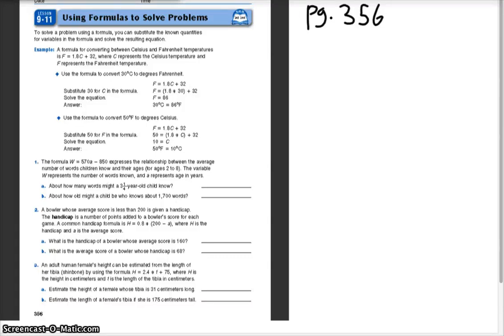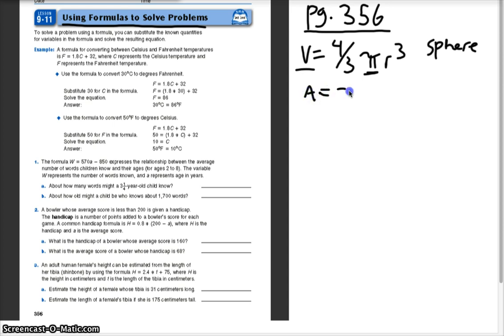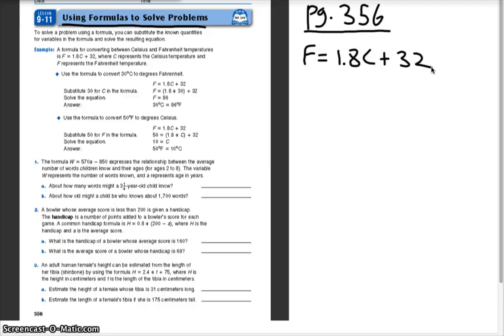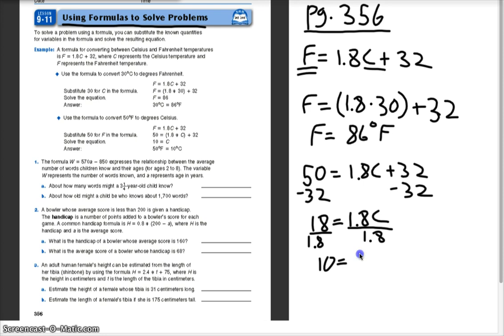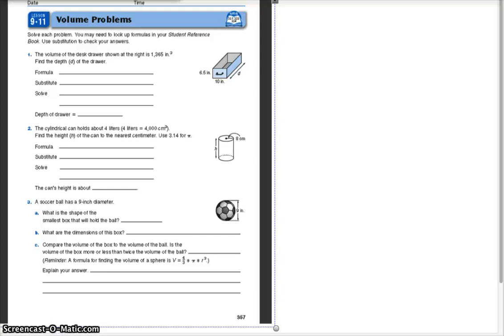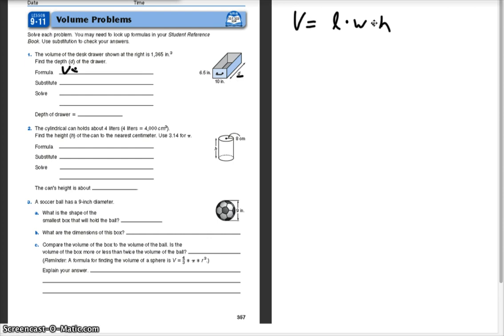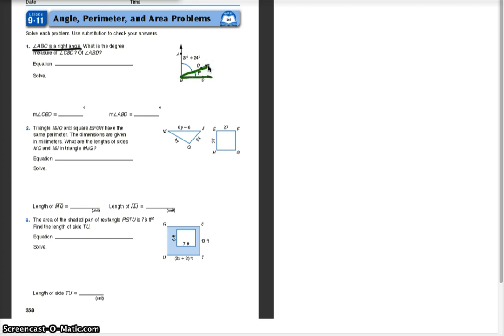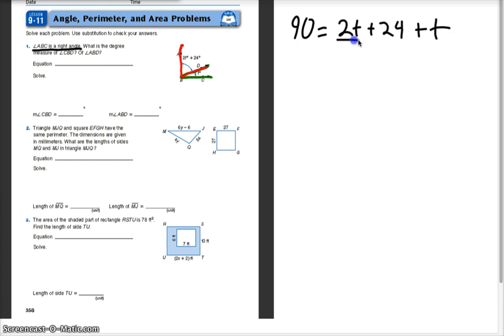9-11 Formula Equations